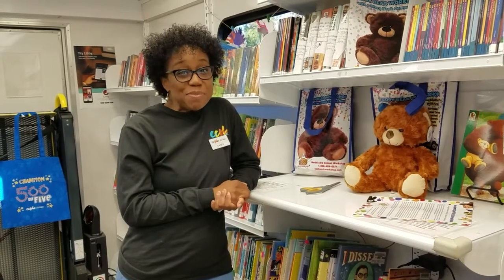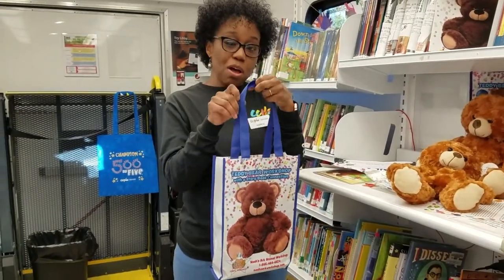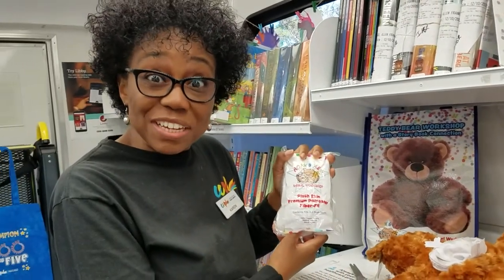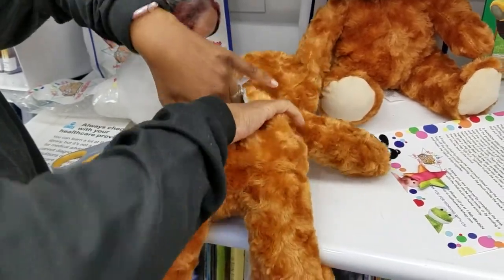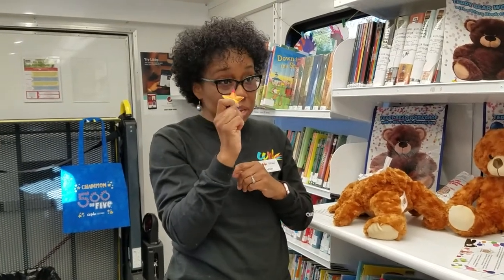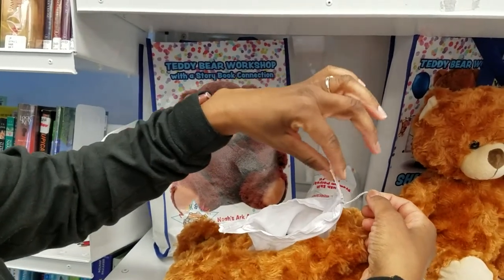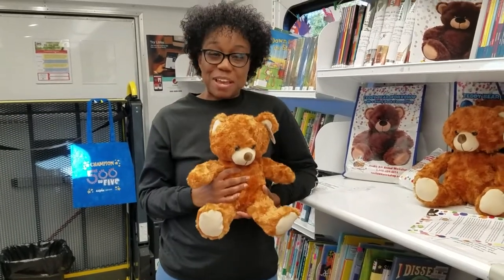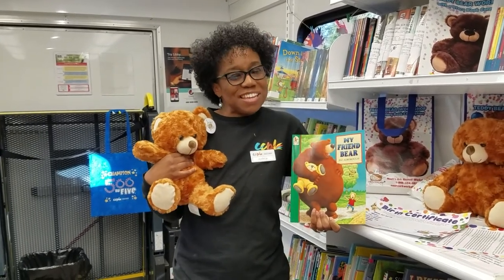Teddy Bear Tutorial